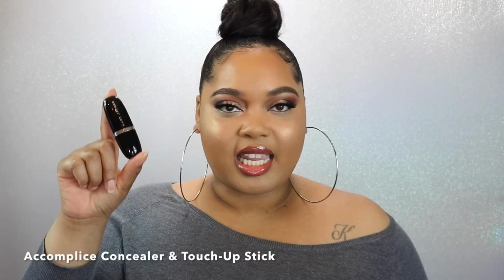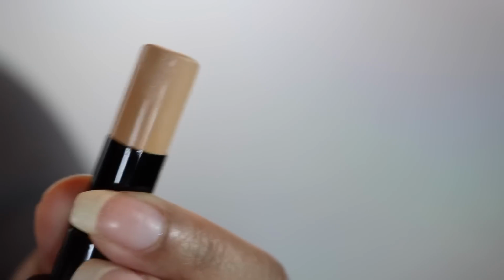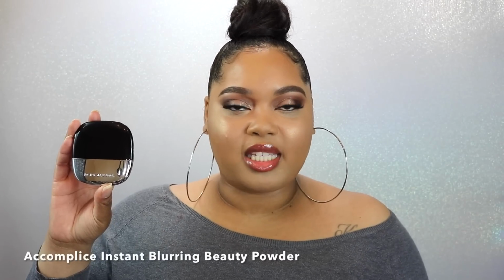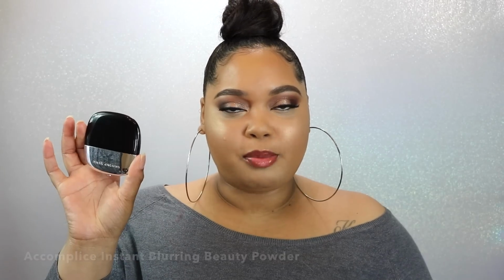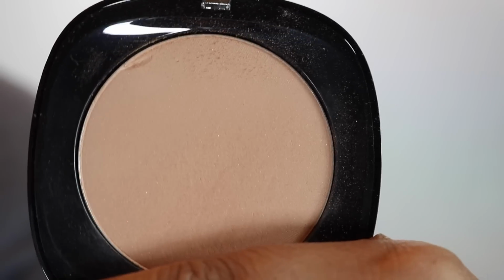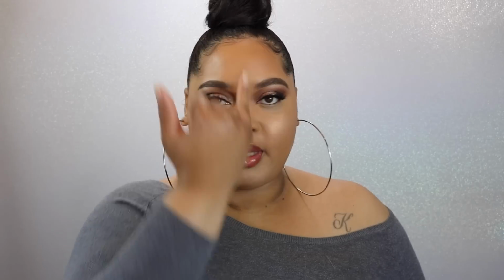Marc Jacobs ACCOMPLICE Instant Blurring Beauty Powder & Concealer Review + Demo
What's up Kel Belles! Today, I am reviewing the Marc Jacobs Accomplice Instant Blurring Beauty Powder and Concealer! Watch to see my thoughts, a demo, and a wear test! Smooches, Kelsee

Where to Get the Marc Jacobs Accomplice Products //
Accomplice Instant Blurring Beauty Powder

Highlight// Charlotte Tilbury Lightgasm Highlight & Multiglow |
Blush// Charlotte Tilbury Lightgasm Highlight & Multiglow |
Inner Corner/ Marc Jacobs Scandalust Palette Hot Pants
 Lid/ Marc Jacobs See-Quins Glam Glitter Eyeshadow 82 Gleam Girl |
 Crease/ Marc Jacobs Scandalust Palette That’s Why
 Outer Corner/ Marc Jacobs Scandalust Palette Little Miss
 Lower Lash Line/ Marc Jacobs Scandalust Palette That’s Why

My name is Kelsee Briana Jai, and I am obsessed with all things beauty related. I have worked as a Professional Makeup Artist for more than a decade. I have diligently studied the craft of Makeup Artistry my entire life, and here on my channel I will share all of my tips and tricks with you. My YouTube channel is centered on all things beauty and you will find makeup tutorials, unbiased reviews on beauty products, and all things glam. I hope you find yourself at home and enjoy my collection of videos! Smooches!